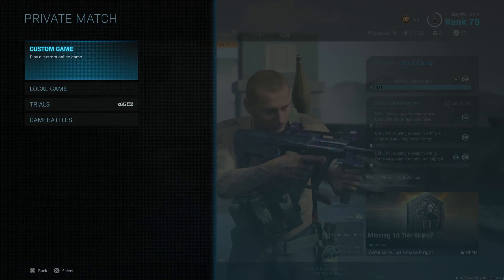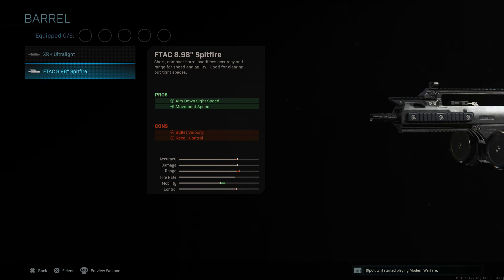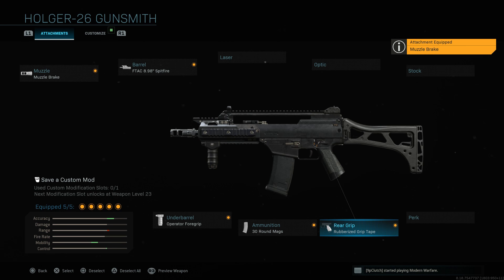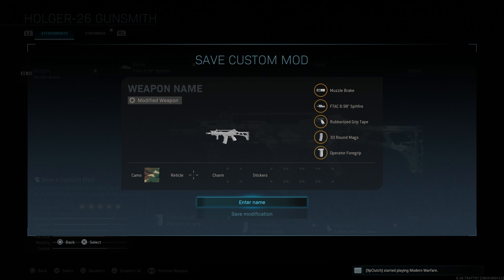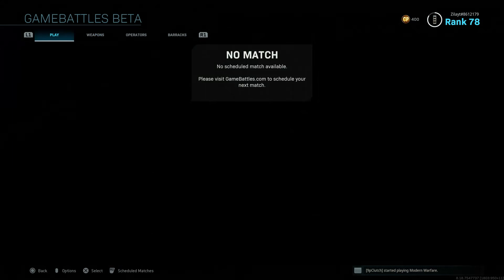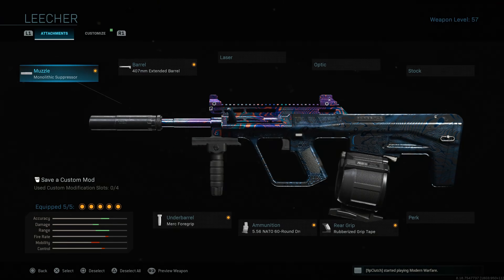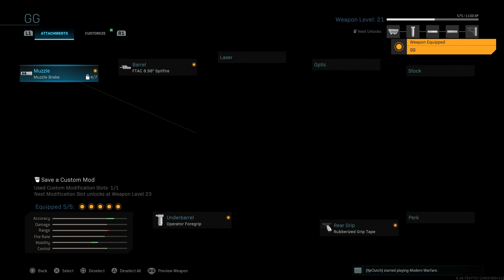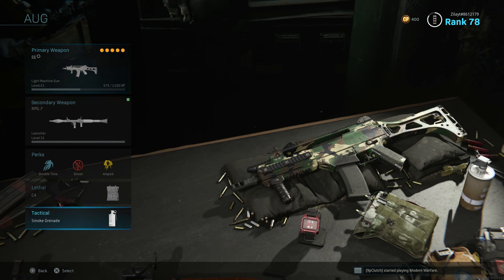WARZONE ATTACHMENT GLITCH!! (How To Get Any Attachment In Modern Warfare!!) (Patched)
Sup guys this warzone glitch will help all of you out that want to use a gun but dont have the gun ranked up very high even with a level 8 gun you can get all the attachments all you have to do is go into game battles playlist and make a custom mod then your set hopefuly this helps you guys get better at warzone for you that want to use new weapons or dlc weapons but dont have the gun ranked very high